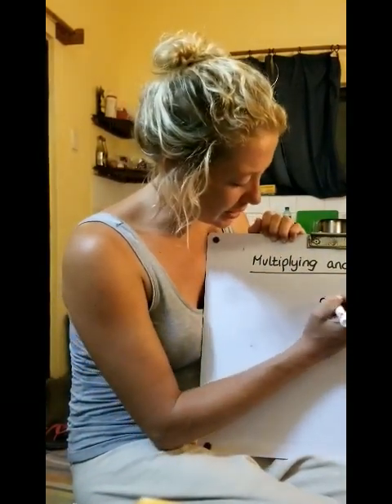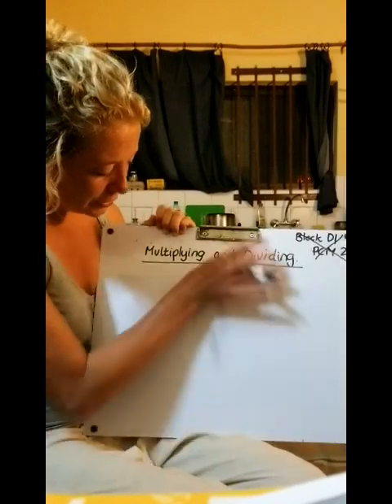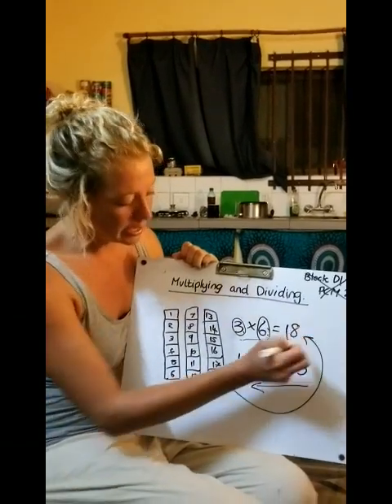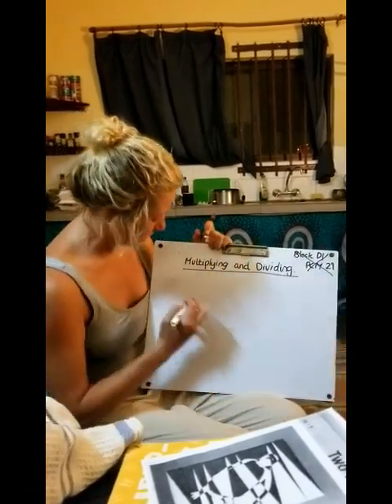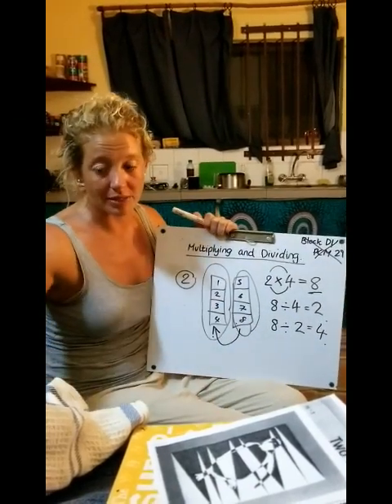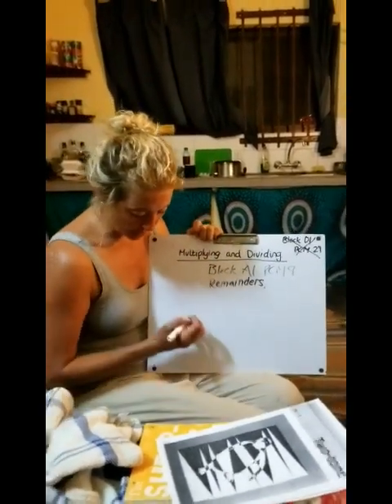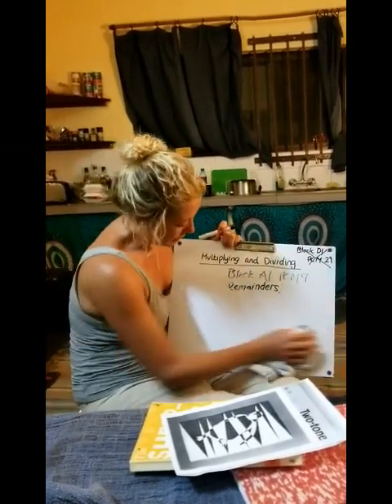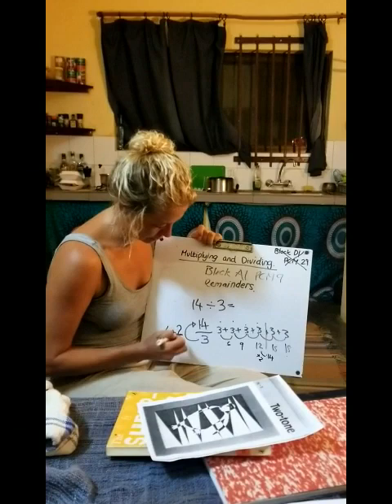Math/ Matematica 23 March